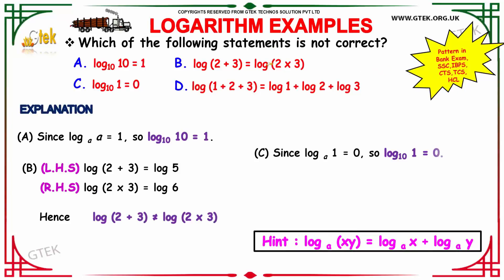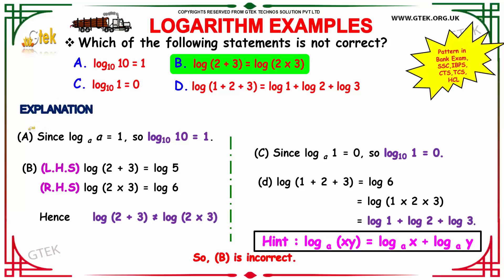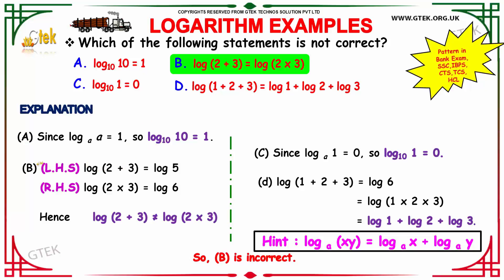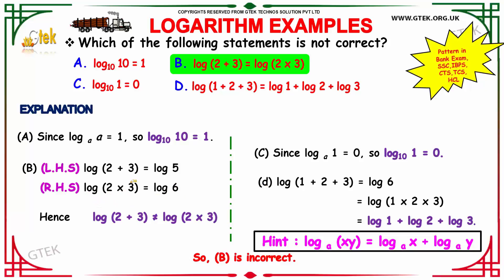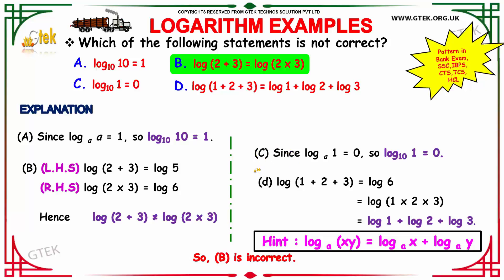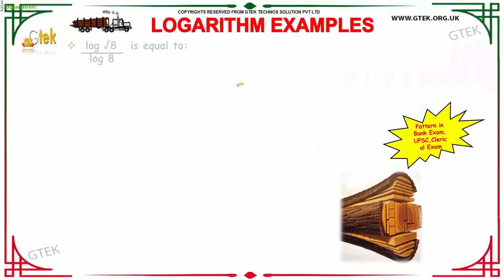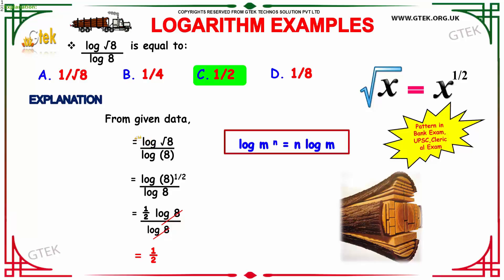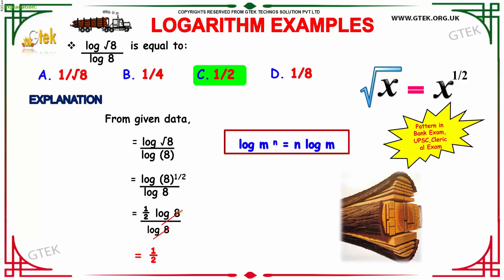Logarithm 3 aptitude shortcuts and tricks online videos lectures exams tips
Current affairs
Sentence correction
Fill in the blanks
Character puzzles
Odd one out
Idioms
Vocabulary
Selections
Comparisons
Deductions
Coding-Decoding
Series & Analysis
Directions
Seating Arrangements
Data Interpretation
Bar Graph
Line Graph
Pie Chart
Reading Comprehension
Verbal Ability
General Awareness
Quantitative Techniques & Data Interpretation
Language Comprehension
General Awareness
Basic English
Numerical Aptitude
Reasoning and Analytical questions
General Studies
Aptitude Skills
Comprehension
Verbal Reasoning
Quantitative Reasoning
Analytical Writing
Listening Comprehension
Structure and Written Expression
Reading Comprehension
Logical Argument
Graph, Table, Chart or Diagram Problems
Attitude,
Decision Making And
Group Discussion
Quantitative Aptitude